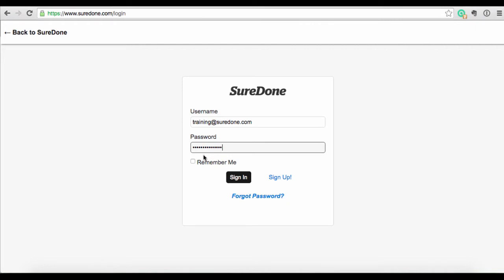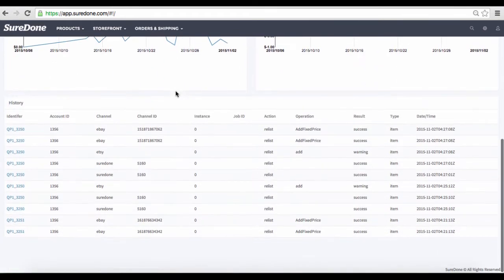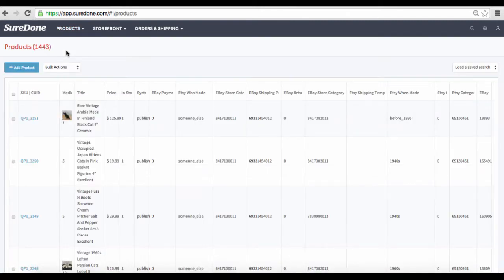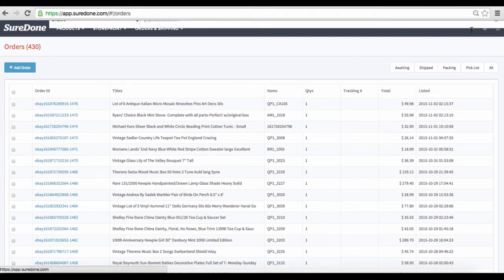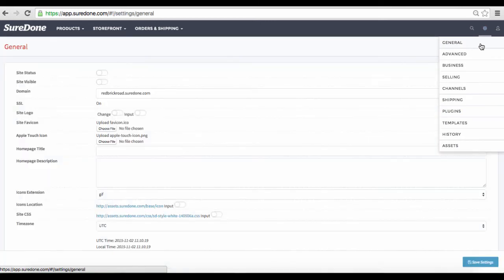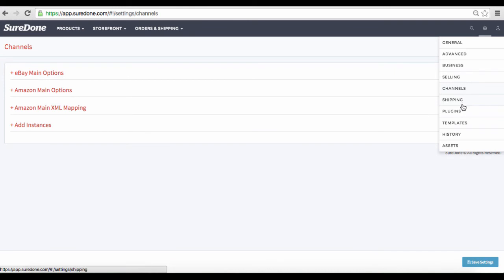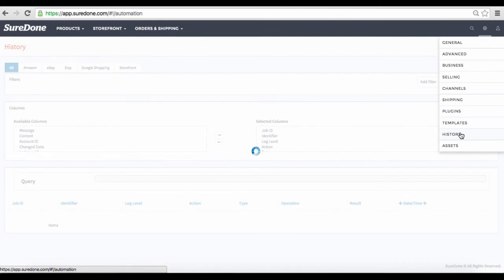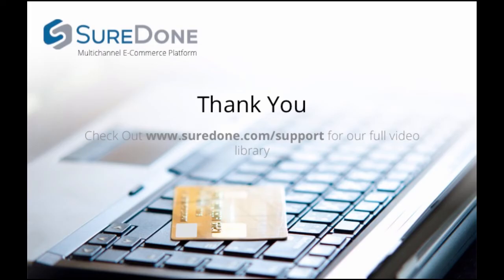SureDone Basic Training (1 of 5): Navigating SureDone